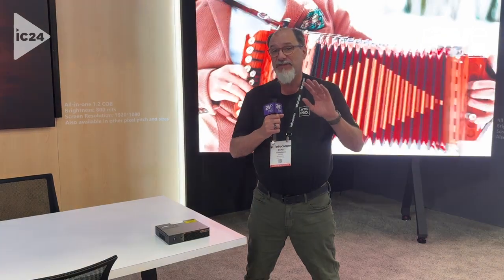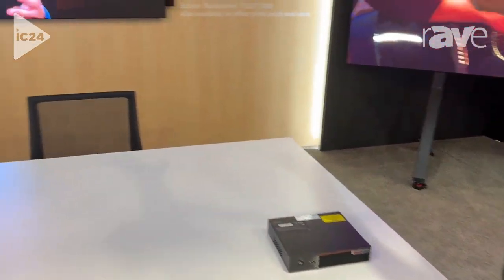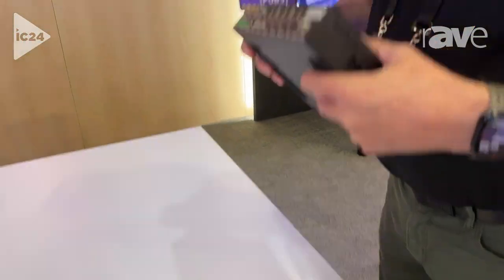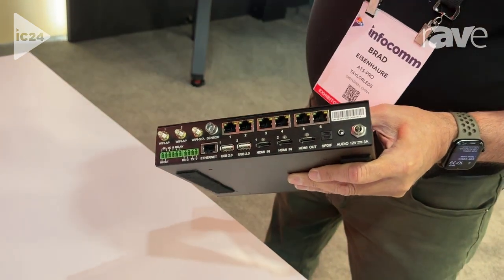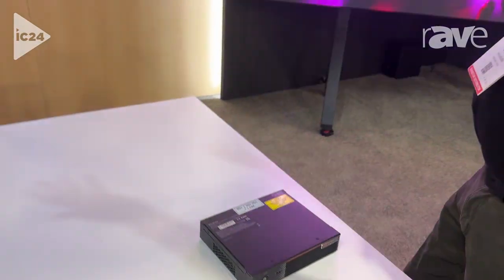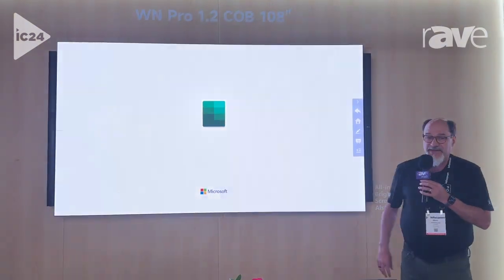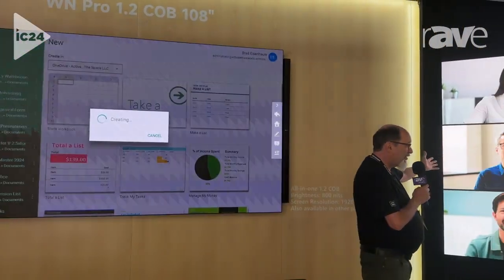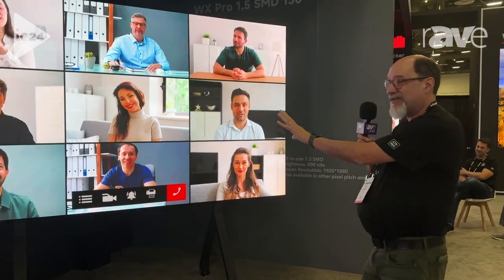InfoComm 2024: Taylorleds Showcases WN and WX All-in-one Collaboration LED Screens